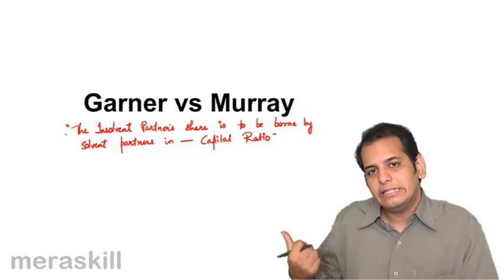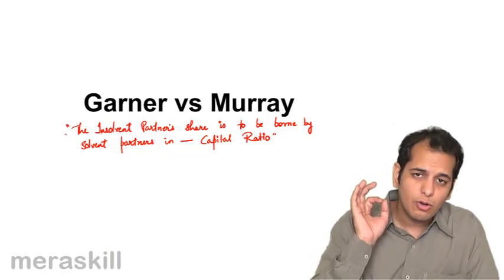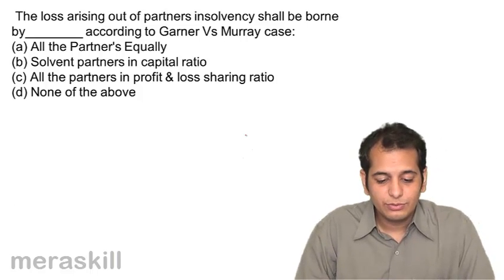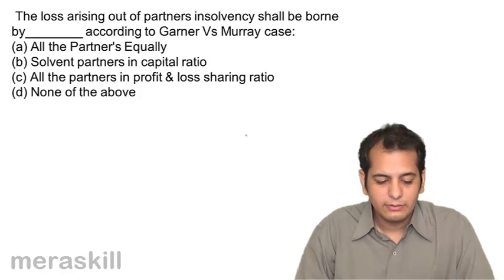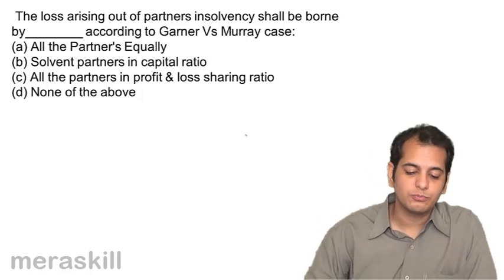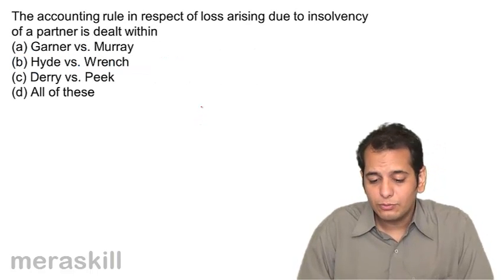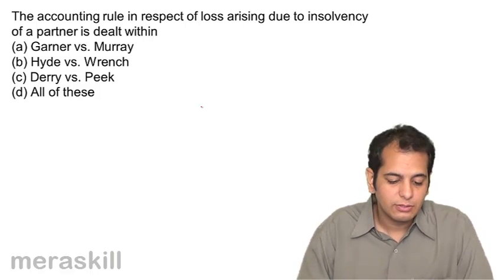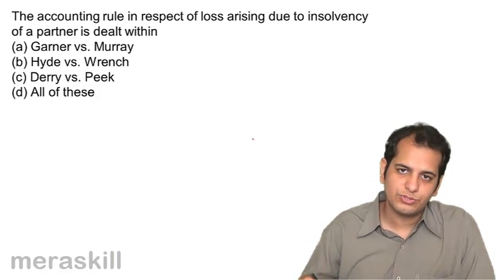Garner vs. Murray | Indian Partnership Act 1932 | CA CPT | CS & CMA Foundation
Garner vs. Murray, Learn Registration & Dissolution of Firm. What is Registration of Firm, consequence of not registering a firm and provision related to dissolution of firm.

photo
MeraSkill